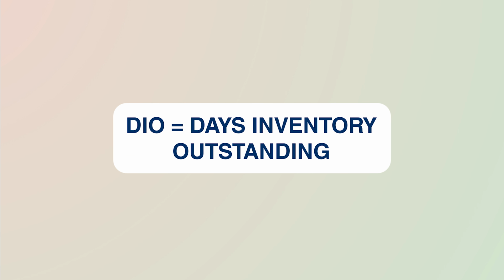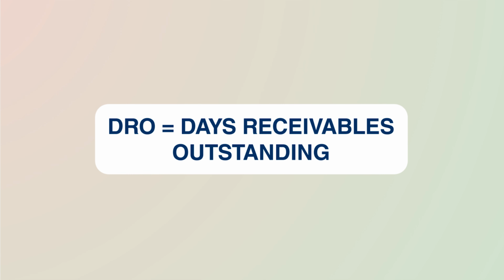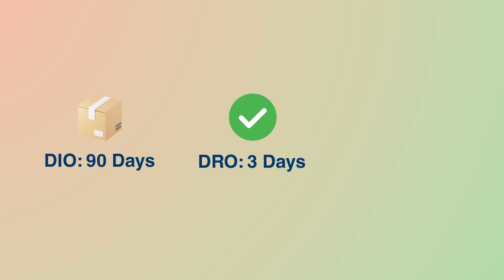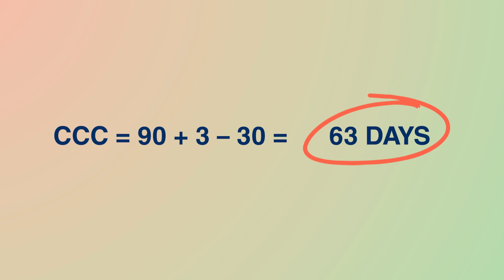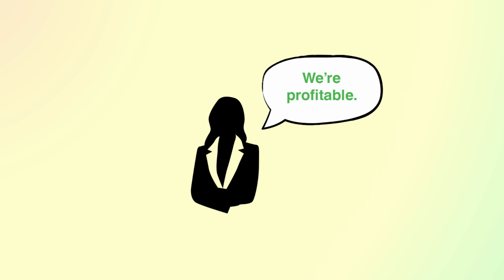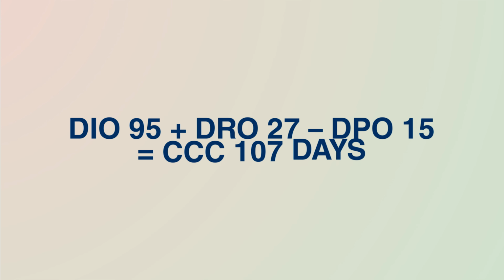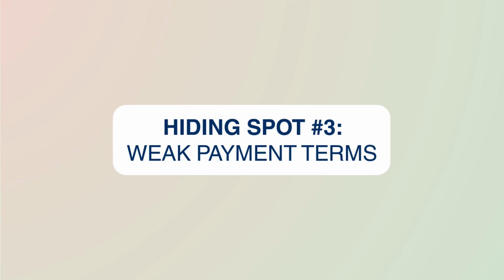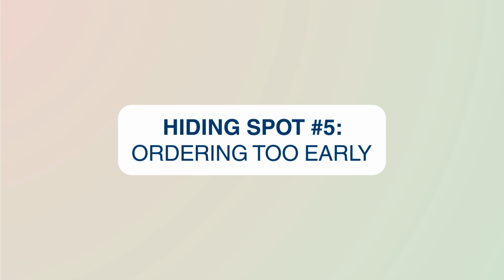The Number That Explains Why You’re Always Tight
The Cash Conversion Cycle (CCC) is the single number that explains why DTC brands making real revenue still feel broke, and most founders have never calculated it.

In this video, you'll learn exactly how the CCC formula works, how to calculate it for your own brand in under 15 minutes, and where extra days are silently hiding inside your supply chain. We walk through a real $3M brand stuck in a 107-day cash trap, reveal the 5 specific places your cash disappears before it returns, and give you model-by-model benchmarks so you know whether your number is good, average, or a warning sign.

0:00 Intro: Why cash feels tight even when sales are strong
1:45 The Cash Conversion Cycle formula explained
4:20 Real calculation walkthrough: $3M brand, 107-day trap
7:35 The 5 hidden places extra days are lurking
10:50 Benchmarks by business model + your 15-minute homework

I’m a supply chain expert with years of hands-on experience helping small and medium e-commerce businesses streamline operations, reduce costs, and scale efficiently. My background in assembling high-performing fractional teams and delivering innovative solutions has empowered countless businesses to overcome supply chain challenges and achieve sustainable growth. If you’re looking for actionable insights, proven strategies, and a supportive partner on your journey, you’re in the right place.